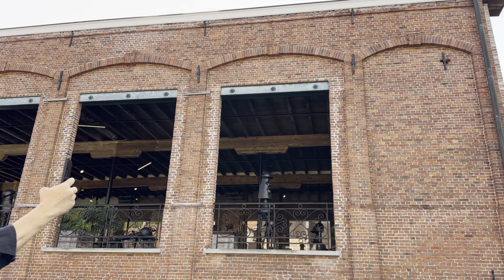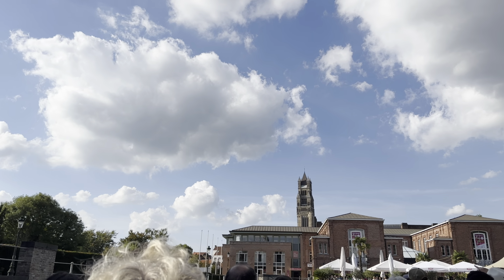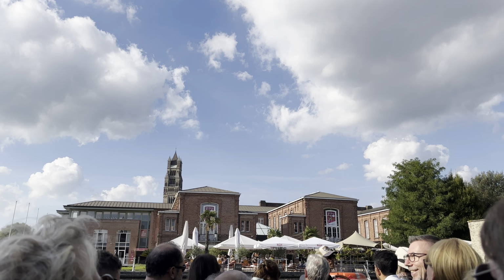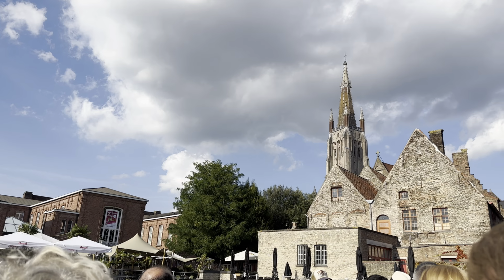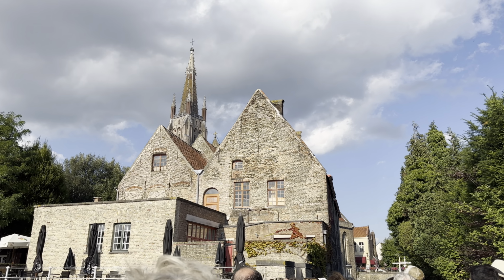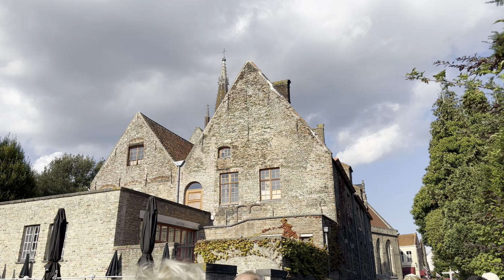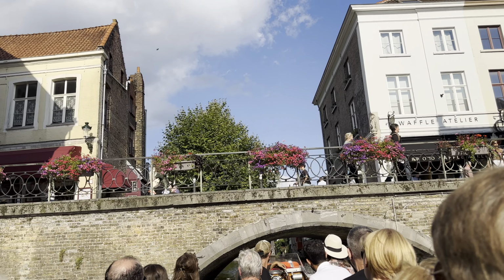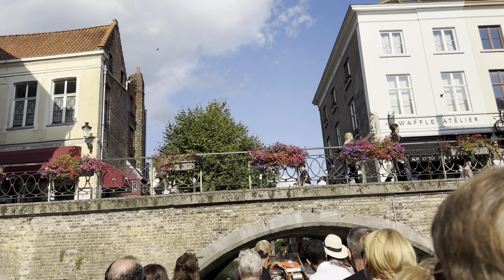Bruges, Belgium 9/2023 - Boat Tour 10